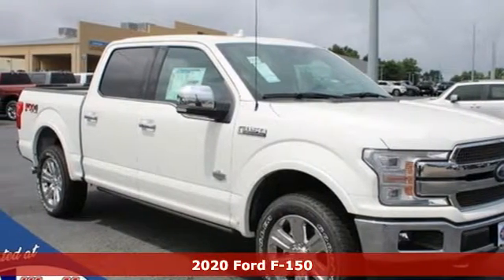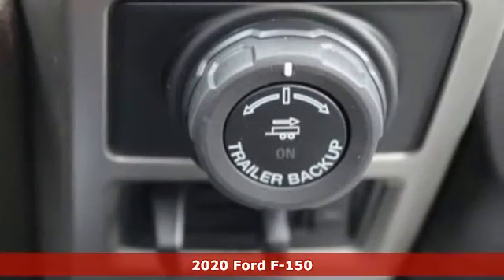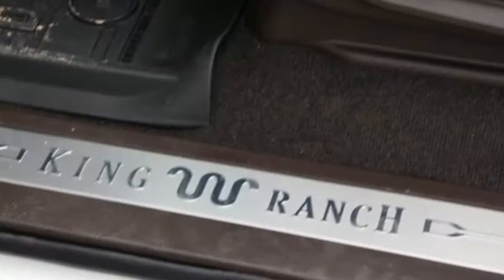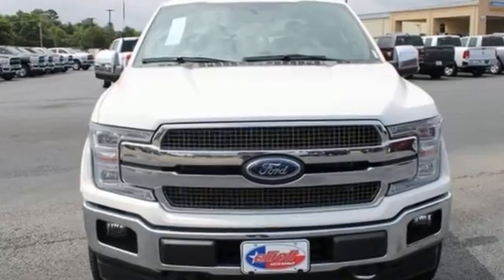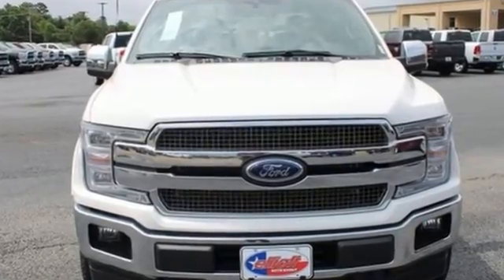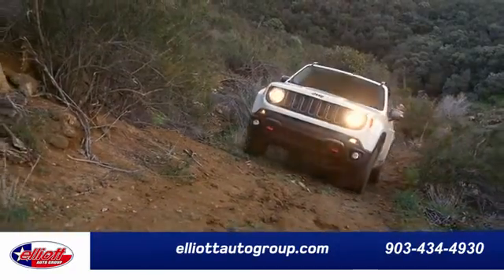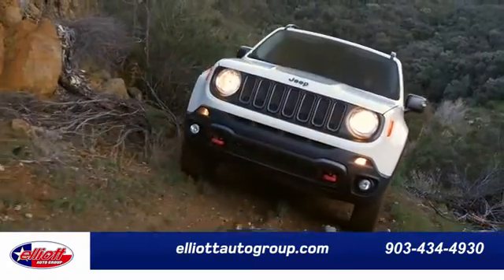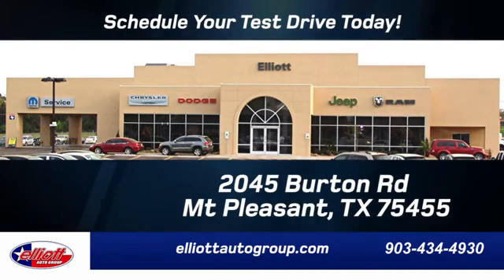New 2020 Ford F-150 Mt Pleasant TX Sulphur Springs, TX F8774 - SOLD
Year: 2020
Make: Ford
Model: F-150
Trim: King Ranch
Engine: EcoBoost 3.5L V6 GTDi DOHC 24V Twin Turbocharged
Transmission: 10-Speed Automatic
Color: White
Interior: Java
Stock #: F8774
VIN: 1FTEW1E41LFA57511
New Price! Star White Metallic Tri-Coat 2020 Ford F-150 King Ranch 4WD 10-Speed Automatic EcoBoost 3.5L V6 GTDi DOHC 24V Twin Turbocharged **NAVIGATION**, **PANORAMIC MOONROOF**, **REMOTE START**, **LEATHER**, **HEATED / COOLED SEATS**, **BACKUP CAMERA**, **BLUETOOTH HANDS-FREE CALLING**, **APPLE CARPLAY & ANDROID AUTO**, **ADAPTIVE CRUISE**, **POWER RUNNING BOARDS**, **TOWING PACKAGE**, **4X4**, **CO-PILOT360**, **BLIND SPOT SENSORS**, **360 CAMERA**, **PARK ASSIST**.brbrPrice includes dealer discounts. It does not include tax, title license, documentation fee ($150). This vehicle has the following dealer added options at no charge: Window tint, Elliott Protection Package, and trucks have a spray-in bedliner. We are located just west of Titus Regional Medical Center on the I-30 frontage road. Recent Arrival! Some of the available Factory rebates are:$1000 - Ford Credit Retail Bonus Customer Cash. Exp. 08/03/2020 $250 - F-Series Retail Customer Cash. Exp. 08/03/2020

Address:
2055 Burton Rd.